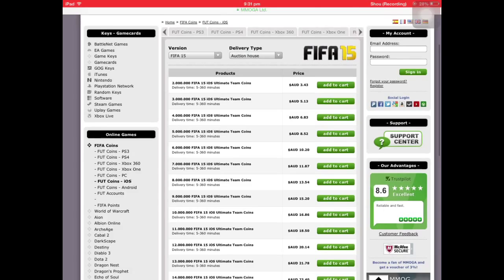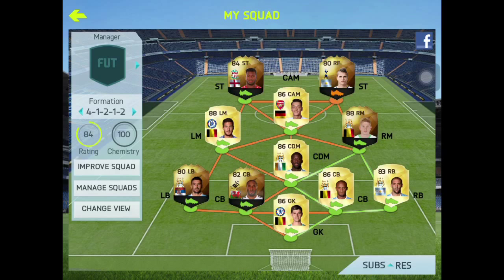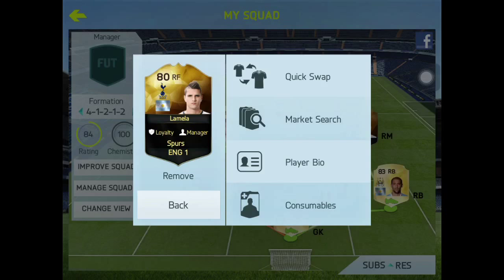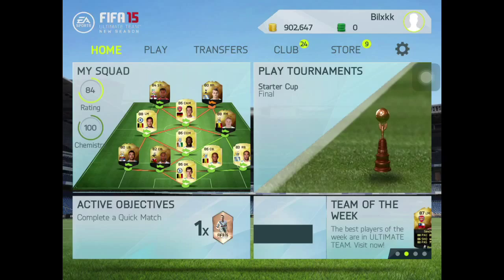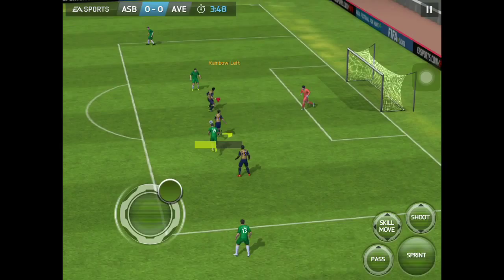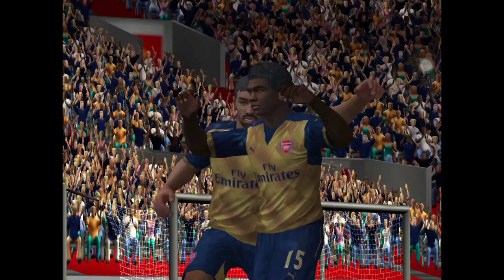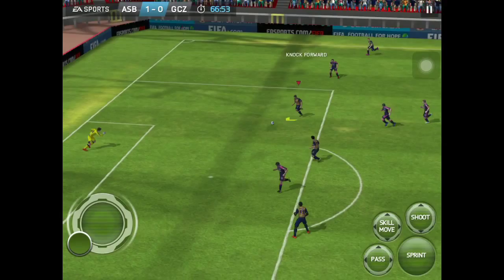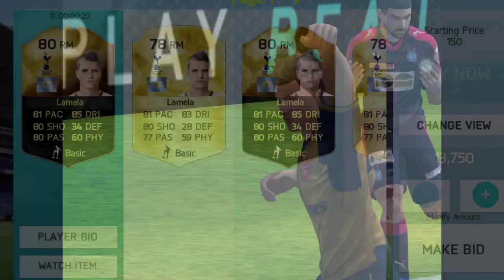IF ERIK LAMELA PLAYER REVIEW